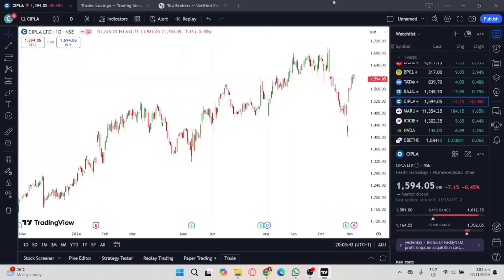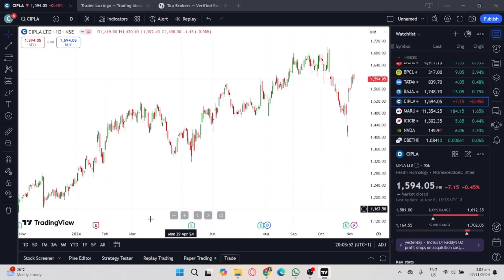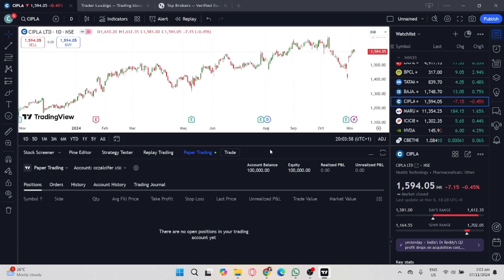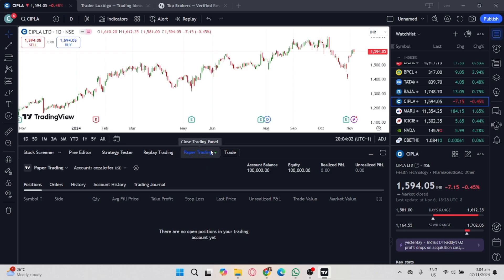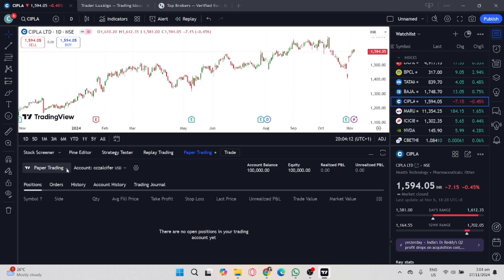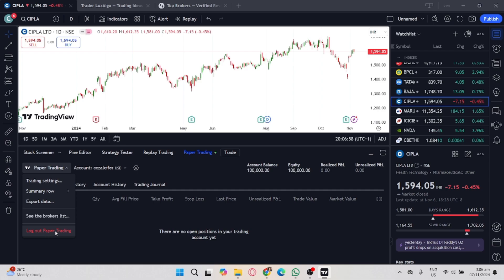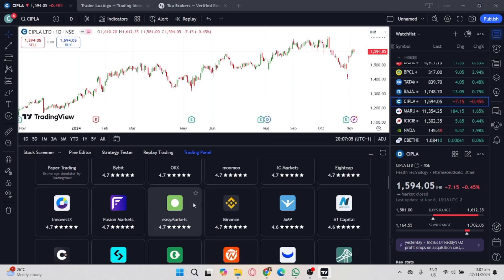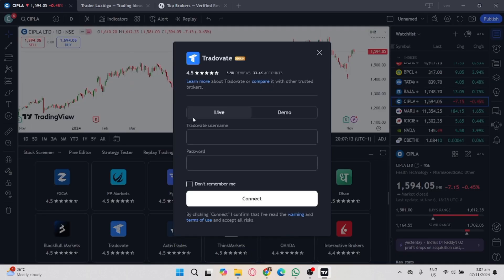How to Change Broker on TradingView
In this video, I'll show you how to switch brokers on tradingview. The method is very simple and clearly described in the video. By following all the steps in the video, you'll be able to easily learn how to update the broker on tradingview.